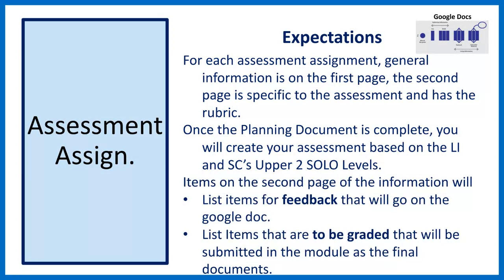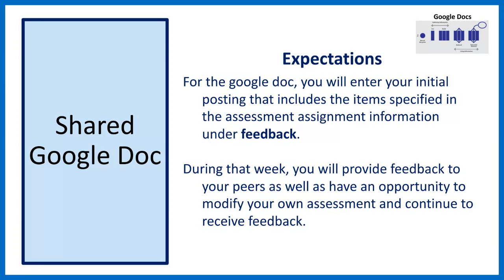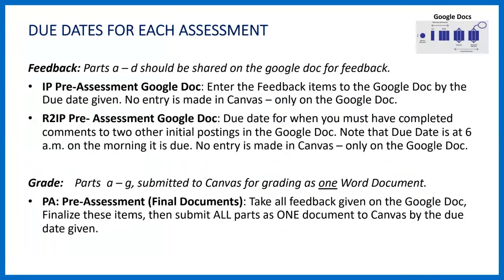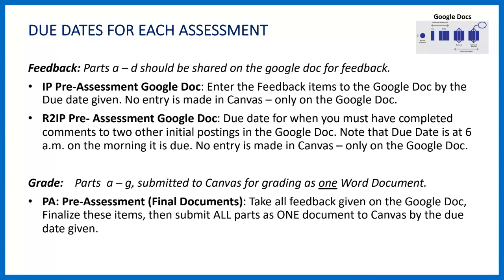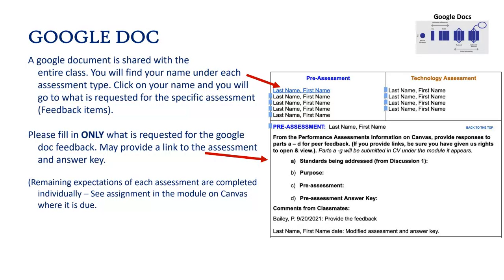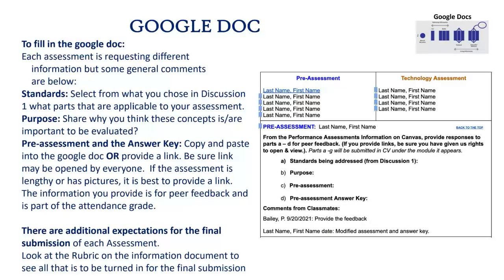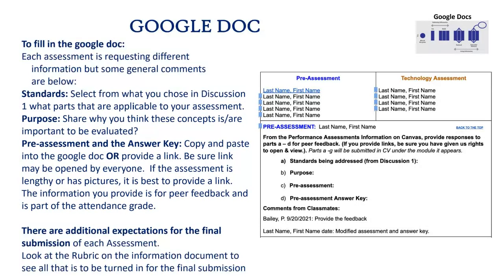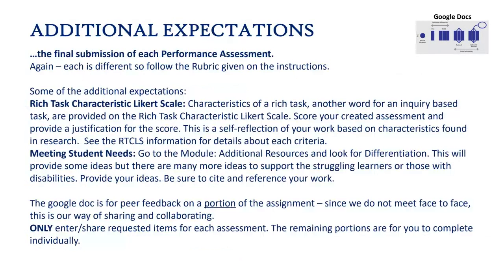Google Doc Information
How to use the google doc for IP: PA Pre-Assessment and R2IP Pre-Assessment and  the Final Documents.